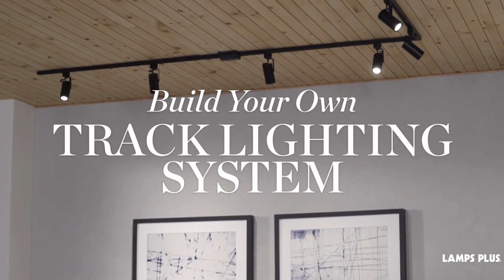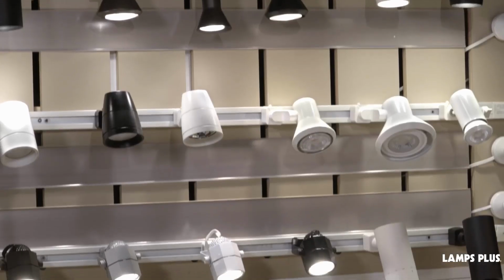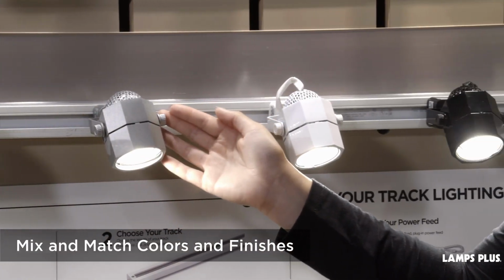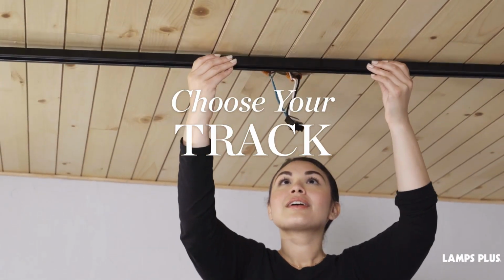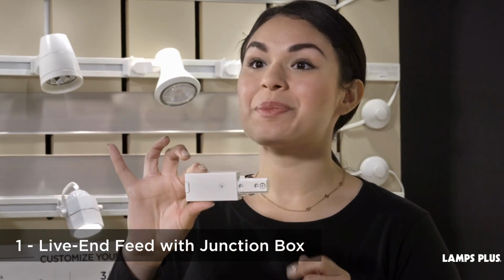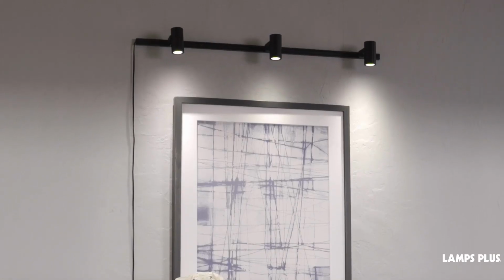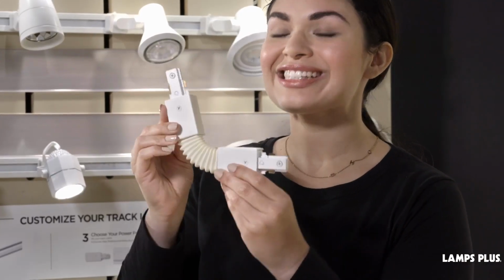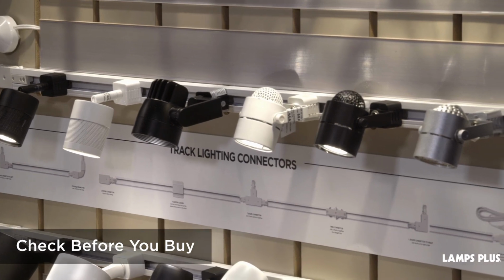Build Your Own Track Lighting System - Tips and Tricks from Lamps Plus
Looking for an easily customizable lighting solution for your home? Learn all about building your own track lighting system from the design experts at Lamps Plus. An easy DIY installation is just around the corner. Shine a light on your home office, work space, hobby space, and more with track lighting solutions from Lamps Plus
Video Overview

0:00 - Video Begins
0:20 - Choose Your Track Heads
0:55 - Choose Your Track
1:10 - Choose a Power Source
1:42 - Select Connectors
2:03 - Tip: Manufacturer Matters
2:15 - Wrap-Up

To start building your custom track lighting system, start be selecting the kinds of track head lights you want to use. This is going to be your source of illumination. Most these days use integrated LED modules, meaning they are energy efficient and will last for years over standard incandescent bulbs. The downside is that, when the LED burns out, the entire track head may need to be replaced. Luckily, replacing a track head is an easy task.

When selecting your track heads, look for adjustable designs so you can aim the light where you need it. You can mix and match colors and finishes, along with light type and other features, to your preference.

In general, you will want to place track heads every 12" to 24" on your track system. For specific uses, such as lighting a work area, you can place the heads closer together. However, keep them at least 4" apart.

Next, it's time to select your track. Choose your track depending on the size of the room and features you would like to illuminate. Tracks come in lengths of two, four, and eight feet and can be configured into a wide ranger of shapes and sizes depending on your needs.

The next important step in building your track lighting system is selecting your power feed option. There are three ways to power your track system. First is using a live-end feed if you have a junction box nearby and accessible to your track system.

Second, you can use a floating canopy if the junction box is not near your track system. This installs anywhere along your track. You run your electrical feed from the junction box to the canopy, which provides power to the track system. Lastly, there are some power feeds which simply plug into your wall outlets, helpful for wall track installations.

The last step in building your custom track lighting system is to select the connectors. Connectors are used to add length to tracks, turn corners, or branch out in any direction. For example, a T-connector splits your track off into two new lengths. L-connectors make right-angle turns. There are also specialized pieces, such a flexible accordion connectors for creating soft bends and curves.

As a final tip, the manufacturer matters when building your custom track lighting system. Most components from one brand will not fit on another brand's system. However, there are exceptions. Track lighting components will always clearly state if they can be used on systems from other brands. Make sure to check the compatibility and brands before you buy.

And with that, you are ready to begin designing your perfect track lighting system.